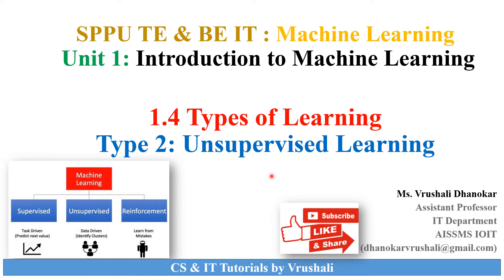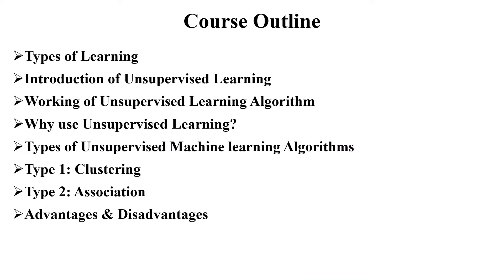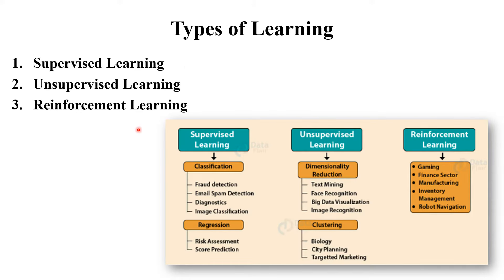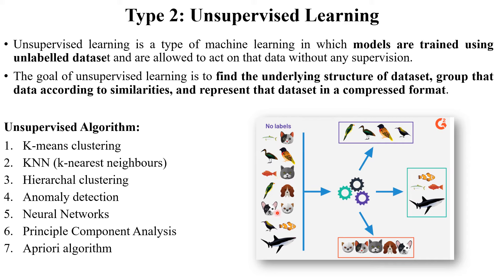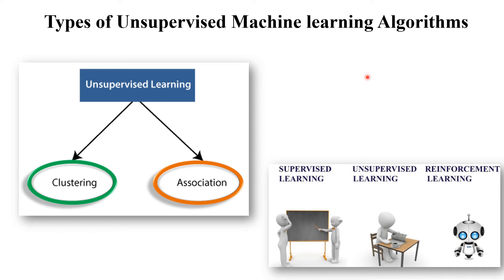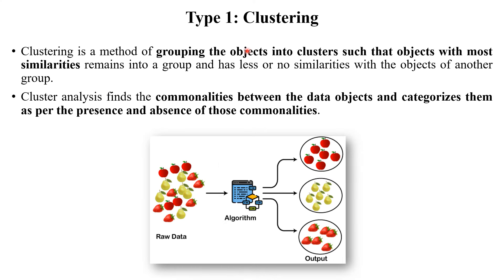ML 4 : Unsupervised Learning with Examples | ML Full Course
Details About
Types of Learning
Introduction of Unsupervised Learning
Working of Unsupervised Learning Algorithm
Why use Unsupervised Learning?
Types of Unsupervised Machine learning Algorithms
Type 1: Clustering
Type 2: Association
Advantages & Disadvantages

Keep Watching..!
Keep Learning..!